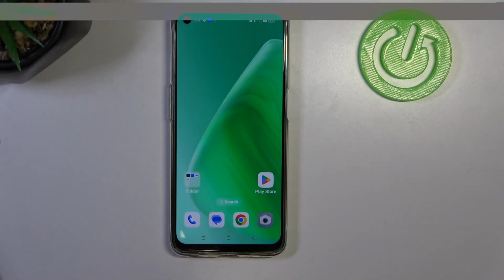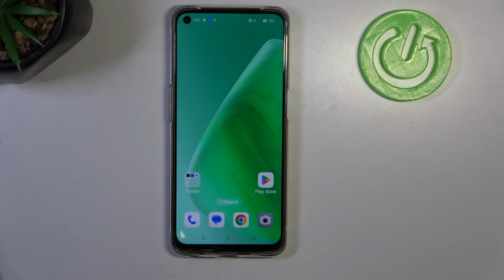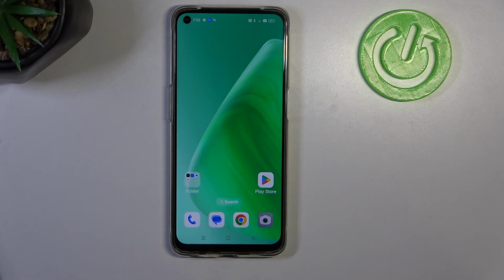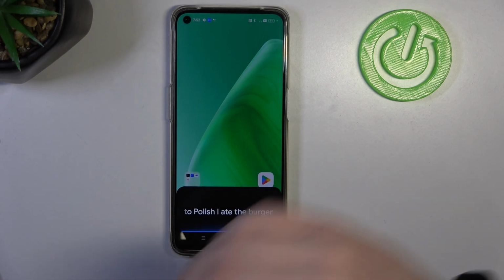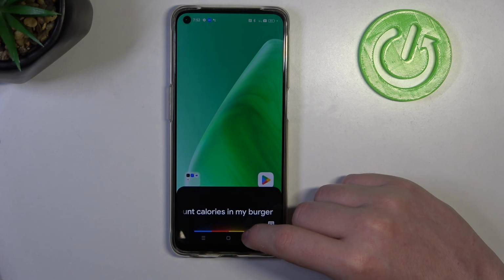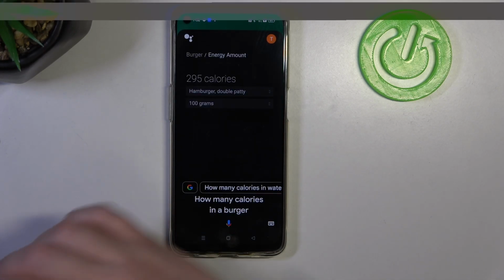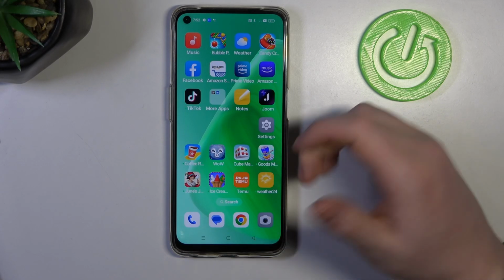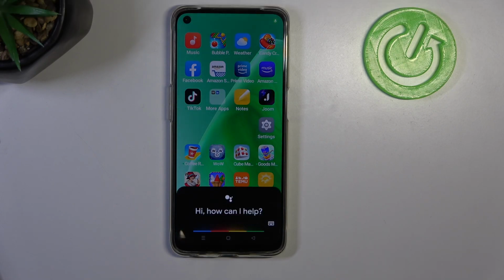5 Useful Google Assistant Commands on OPPO A95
Find out more:
This tutorial aims to familiarize OPPO A95 users with five exceptionally useful Google Assistant commands that can optimize their device experience. Users will learn how to leverage Google Assistant's capabilities effectively, enhancing productivity and convenience. The guide will showcase specific commands and their applications, empowering users to utilize their OPPO A95 more efficiently through voice-activated actions.

What are five useful Google Assistant commands for the OPPO A95?
How can users activate Google Assistant on the OPPO A95 to employ these commands?
Can Google Assistant commands streamline daily tasks on the OPPO A95?
Are these commands customizable or expandable based on individual preferences?
How do these commands enhance productivity or convenience for OPPO A95 users?